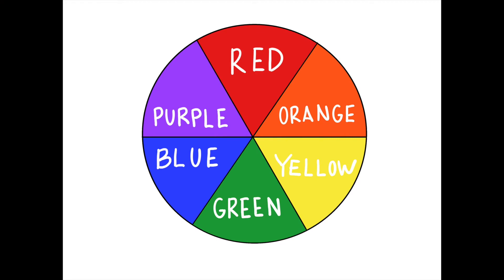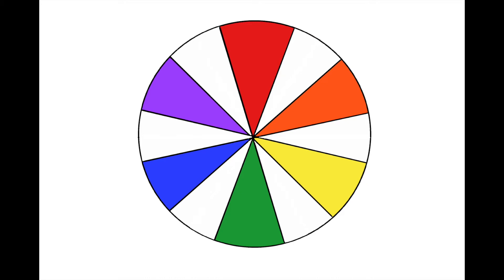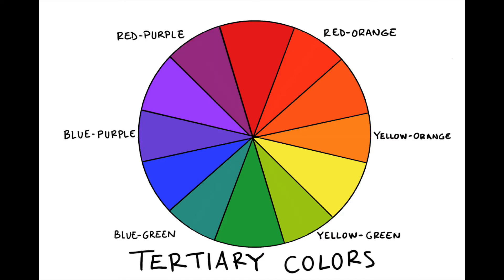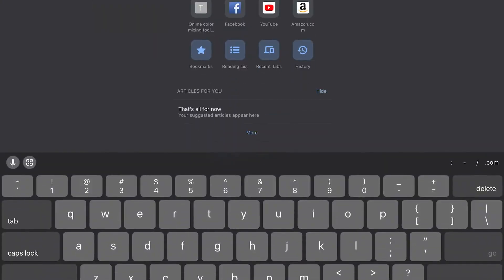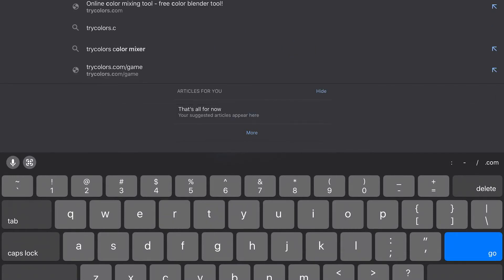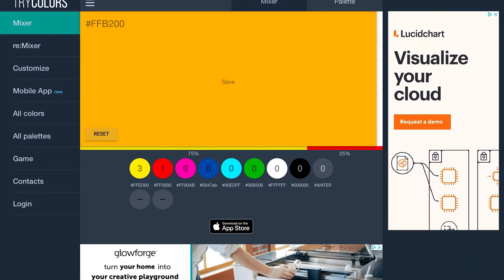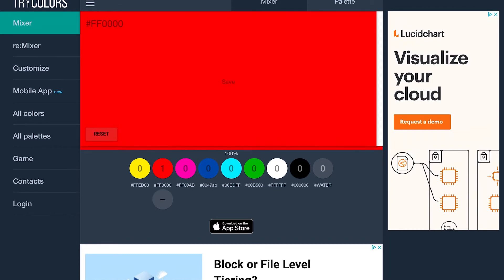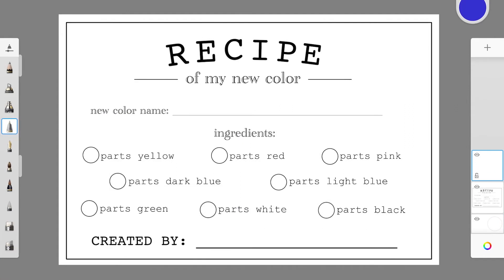Tertiary Colors and Online Color Mixing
In this video we will 1. learn about tertiary colors and how they are made, 2. learn about Crayola crayons and their color names, and finally 3. learn how to mix new colors online using trycolors.com